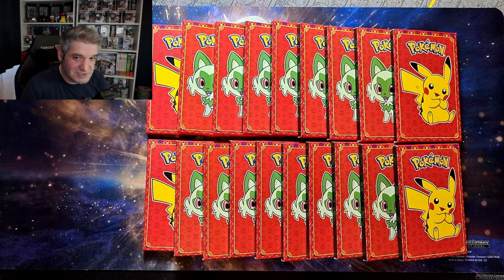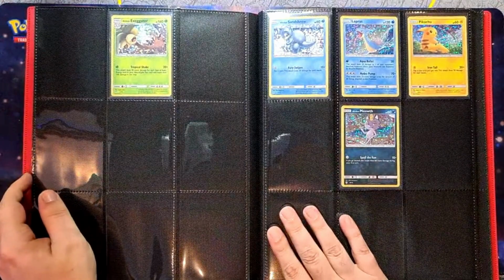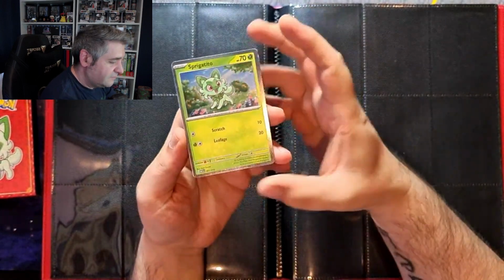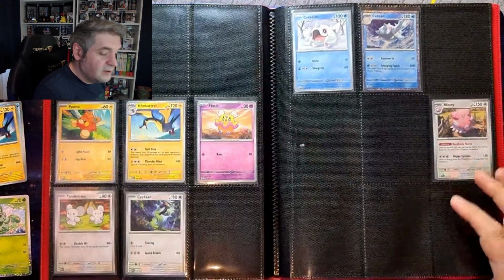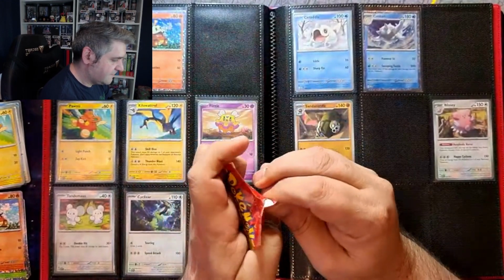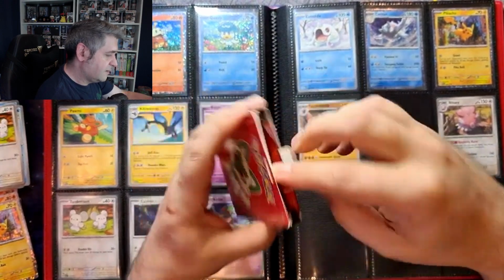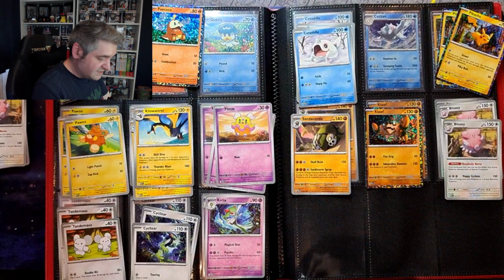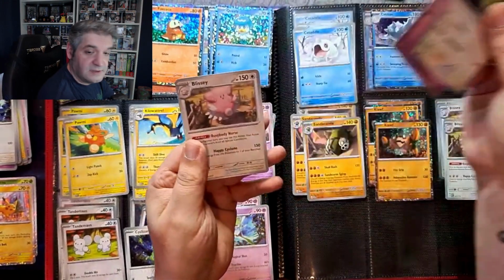Pokemon Are Back At McDonalds! Let's See How Hard The Set Is To Complete... Three Times Over!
Happy Monday PokePals! Today's an awesome day, not least because it's a bank holiday in the UK, but also because we get our hands on the much-awaited Pokemon cards from McDonalds. The wait (for me) has felt like foever - let's see if it was worth it! I'm building 3 sets, come join me and see how close we can get with 19 packs!